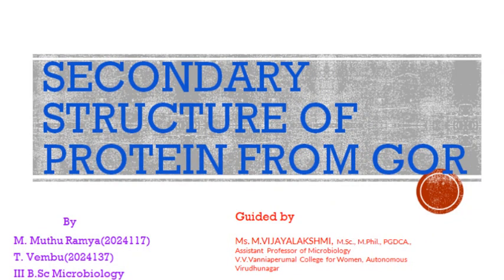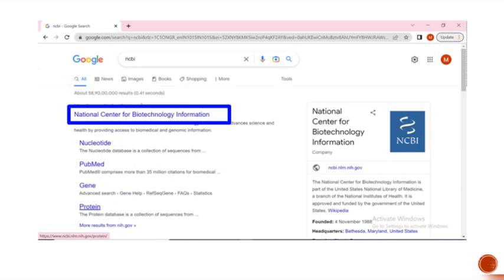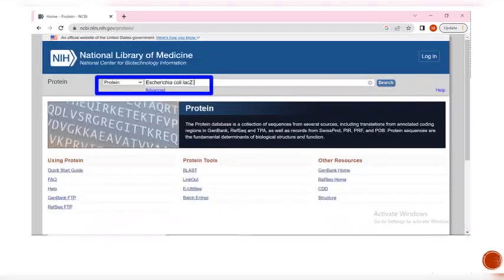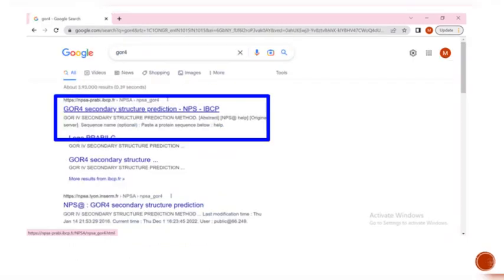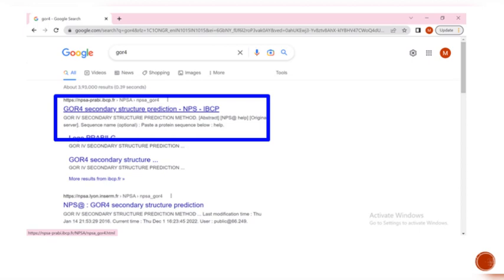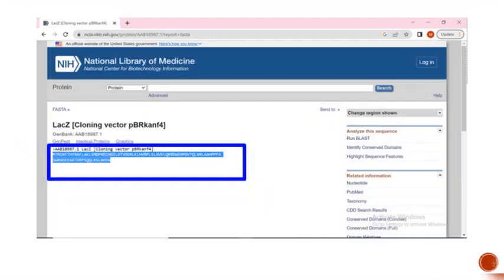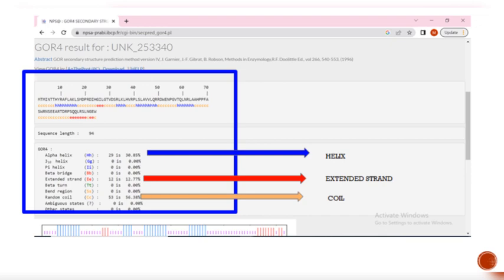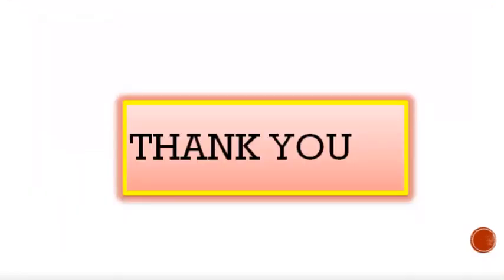GOR METHOD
For bioinformatics practical only. STUDENTS CREATED THIS BASED ON THEIR LEVEL OF UNDERSTANDING AND FOR THEIR UPLIFTMENT.